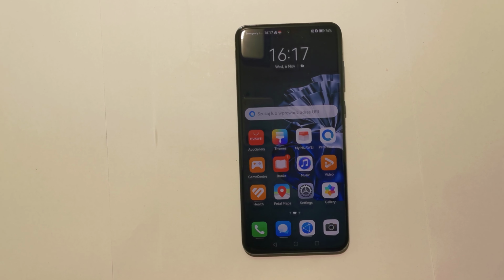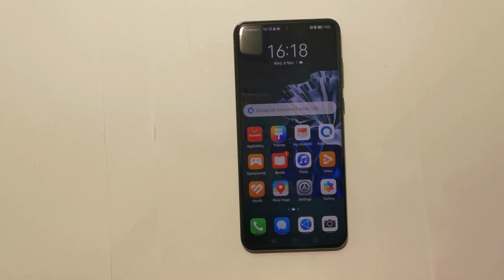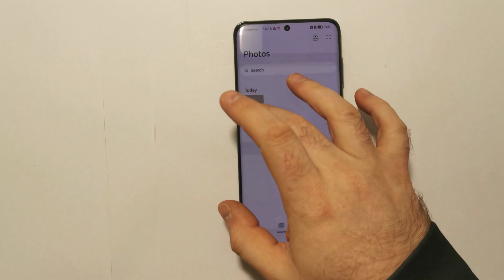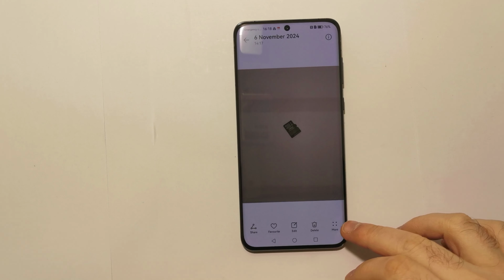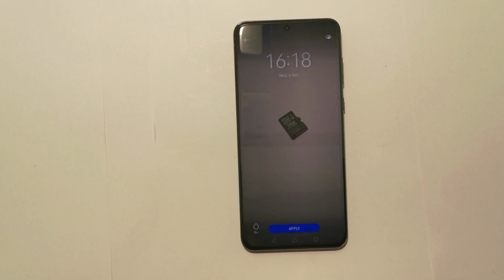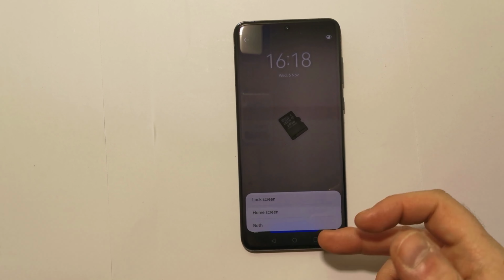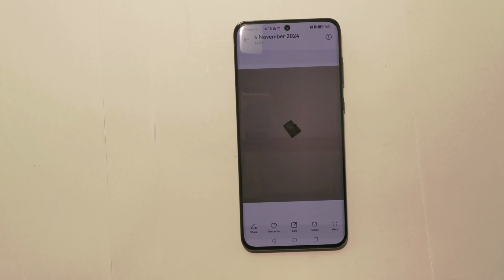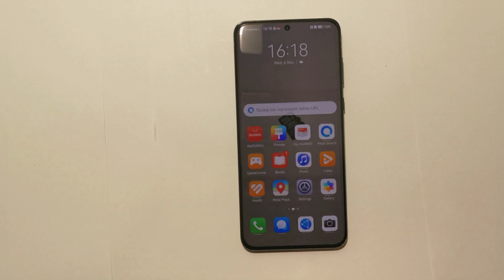HUAWEI P60 PRO: How to set a photo as wallpaper | Step-by-Step Guide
Welcome to GSMDiY! In this step-by-step guide, we'll walk you through how to set a photo as wallpaper in HUAWEI P60 PRO